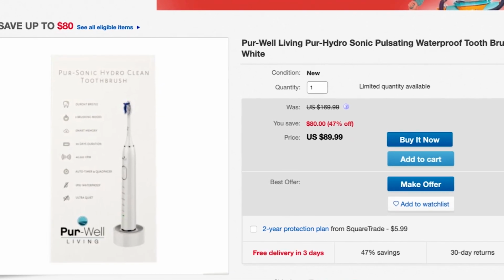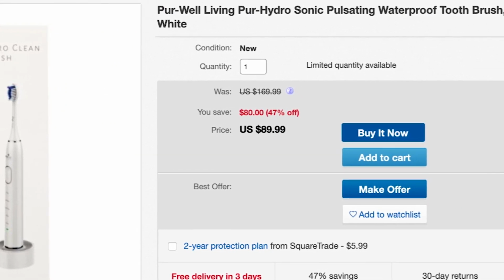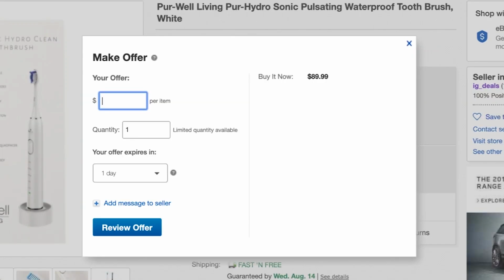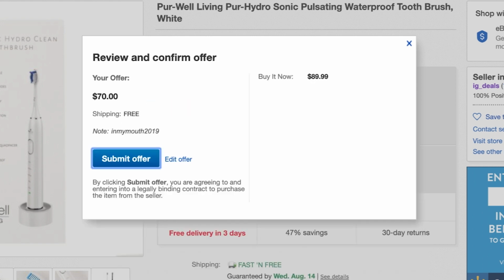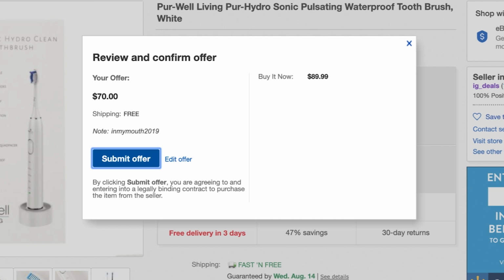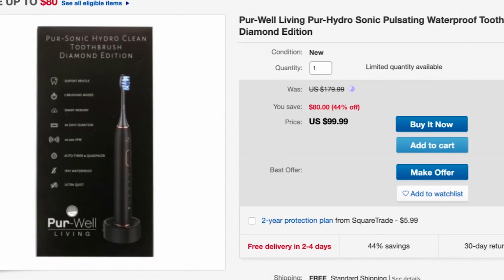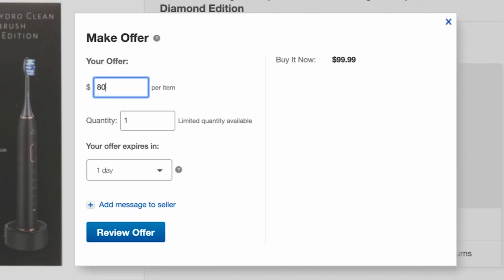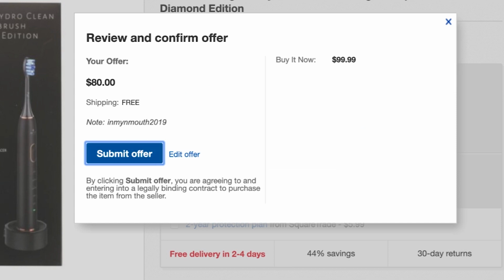eBay Secret Insider Deal of the Week (SAVES $90!)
I thought I'd change it up this week and try and find the BEST eBay deal of the week. Watch now and find out what it is!
↓↓ See below for the DEAL LINKS FOR TODAY ↓↓

DEAL LINKS:

- DIAMOND BLACK VERSION
- DIAMOND WHITE VERSION

In this video The Deal Guy has found the best ebay deal of the week at an insane price! This is one of those secret ebay deals and tricks that you don't want to miss! Stay winning on ebay!